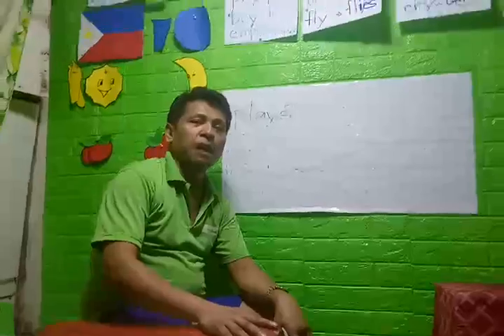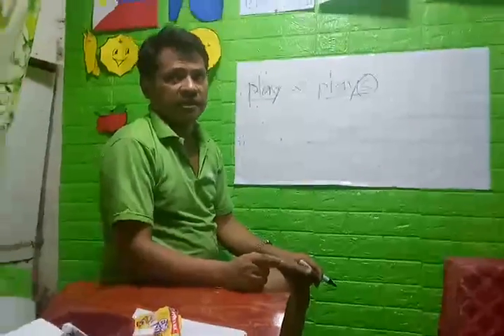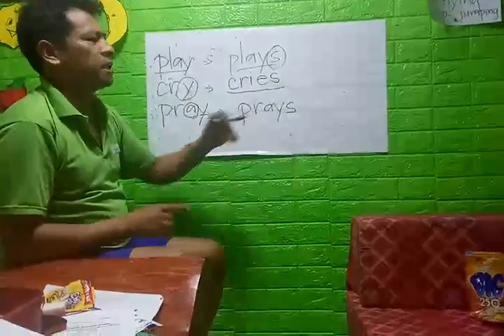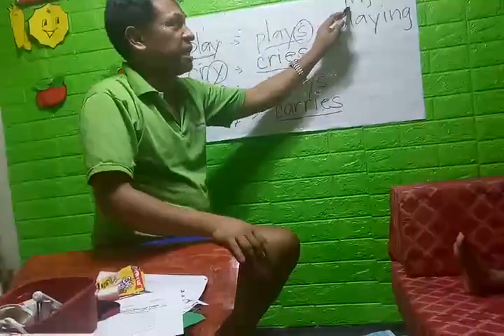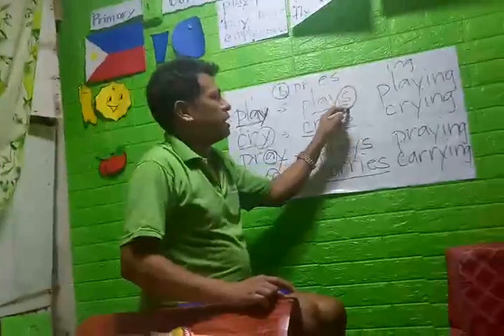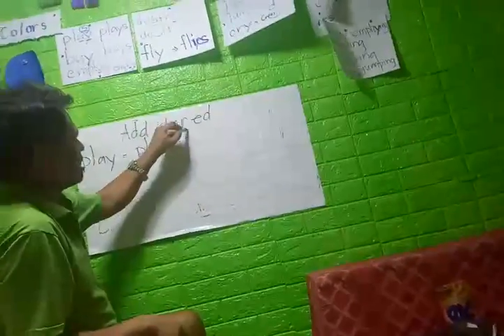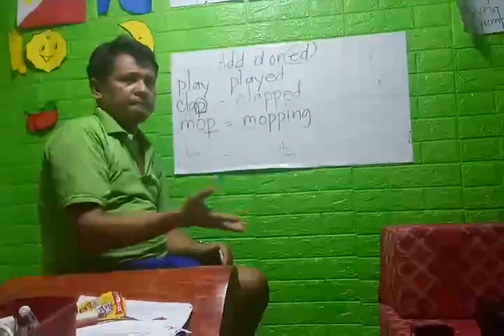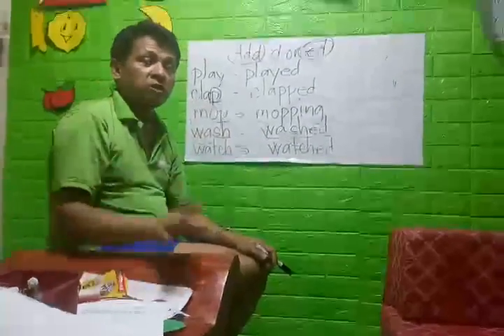teacher rolly tenses of verbs.